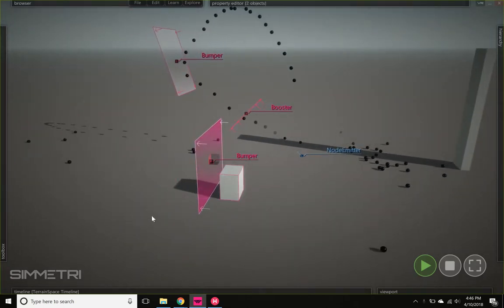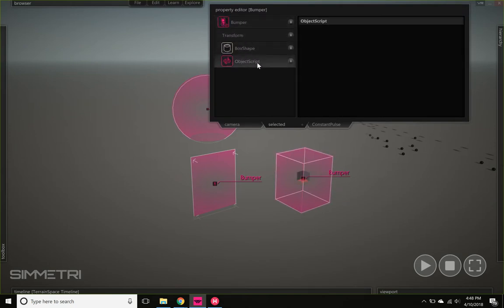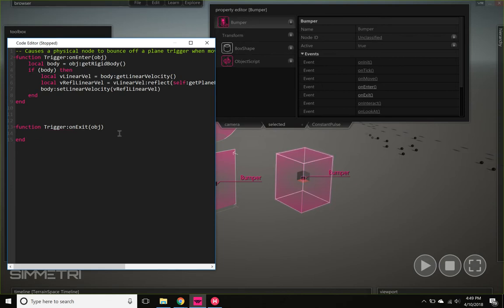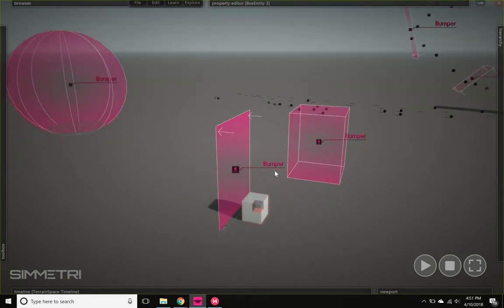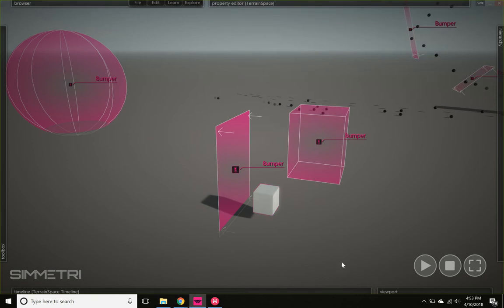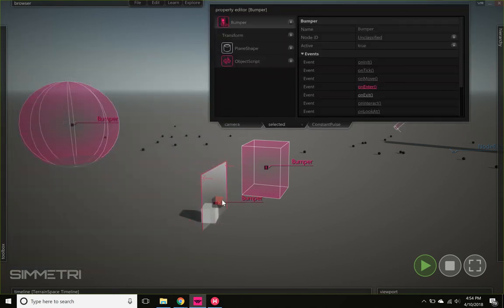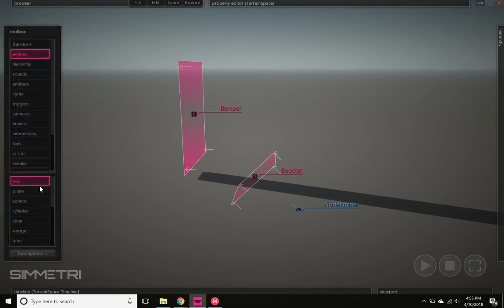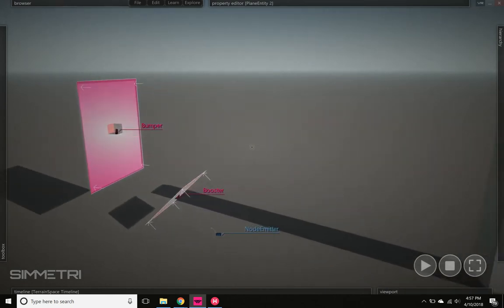Simmetri Tutorial - Triggers Basics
The basic things to know when working with triggers in Simmetri.

-The 3 trigger shapes.
-How to access and edit their code.
-How trigger 'events' (onEnter, onExit) are fired.
-How to tell if a trigger is working.
-Objects can be 'trigger activating' or not, if not, then they pass through with out firing any events.
-Objects that do trigger activate, activate that trigger when their midpoint passes through the trigger.
-Invisible Triggers